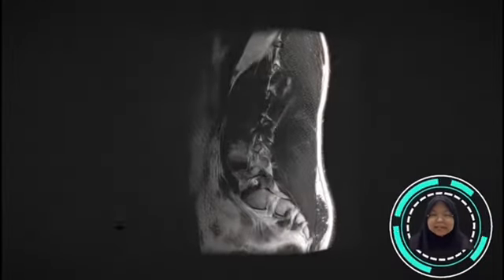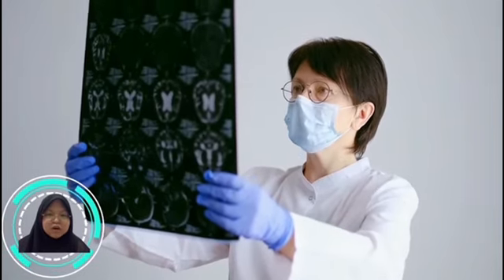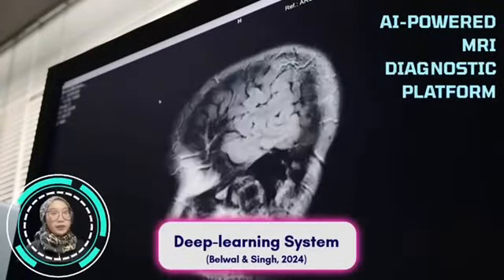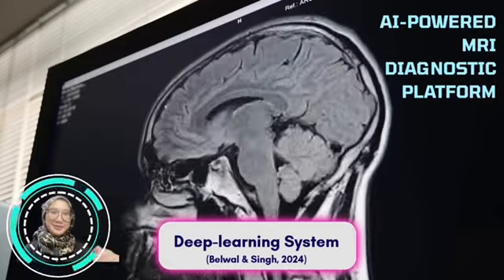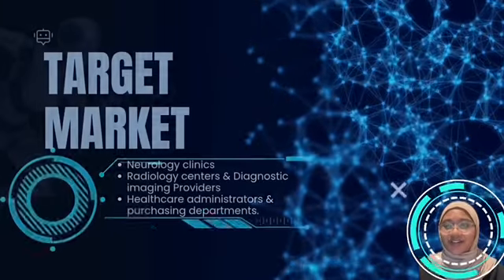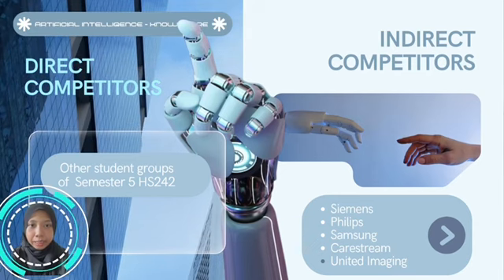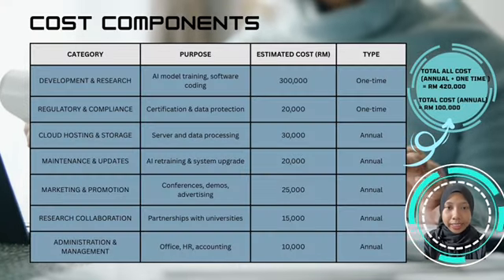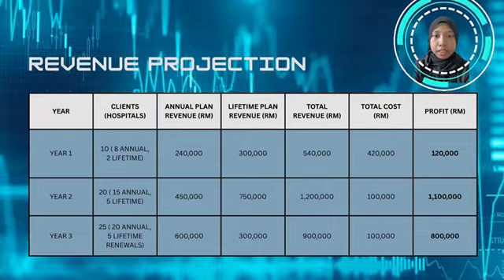AI-VORA : AI-Powered MRI for Early Detection of Multiple Sclerosis (MS)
Hello, we are from group AI-VORA which title Ai-Powered MRI for Early Detection of Multiple Sclerosis (MS) and we are from group HS2425A. Here is our video submission and hope you enjoy it.

Our group members:

1. NUR SYAZWANA BINTI NAZARUDIN (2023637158)
2. NURUL NADHIRAH BINTI MOHD FAUZI (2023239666)
3. NUR SABRINA BINTI ROHAIME (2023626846)
4. NURUL ATHIRAH BINTI ABD HAMID (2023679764)